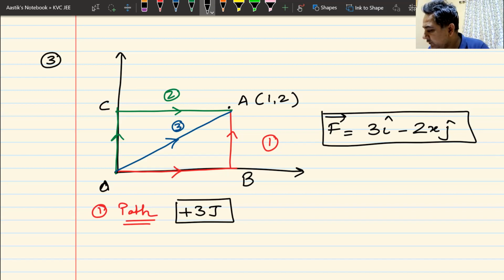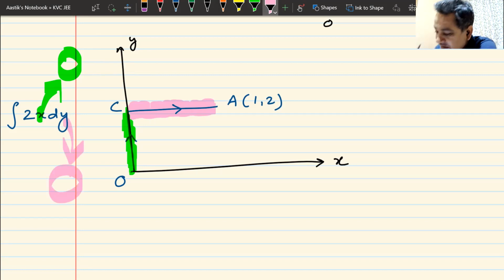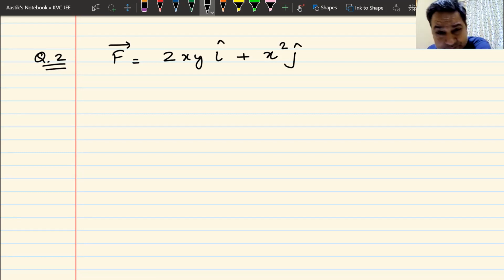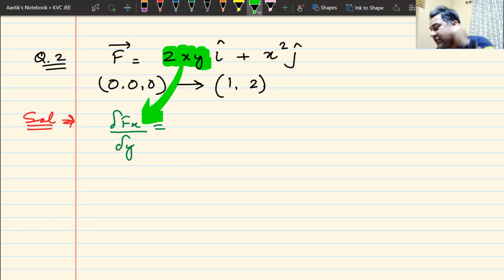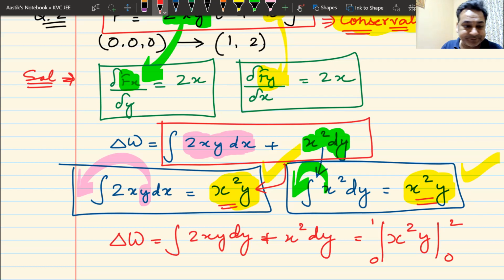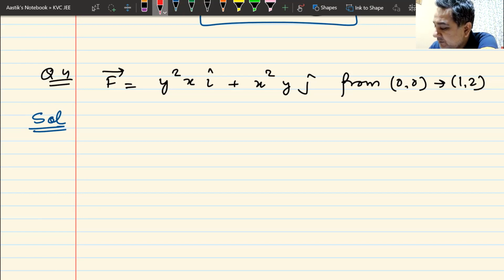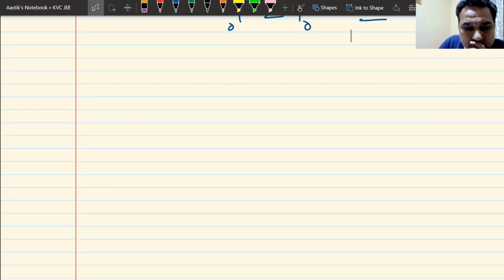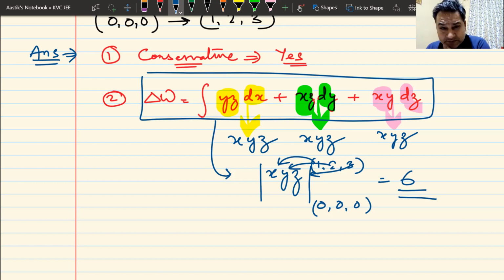WPE | L08 | JEE | IIT | Main & Advanced | Conservative & Non- Conservative Forces | Work done